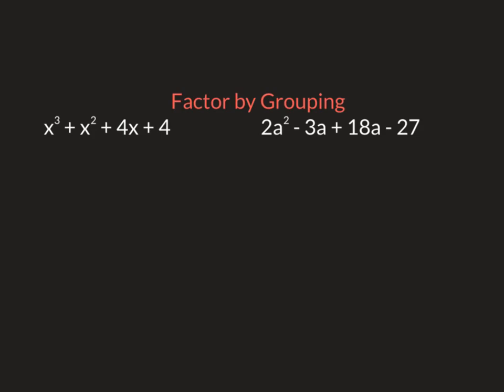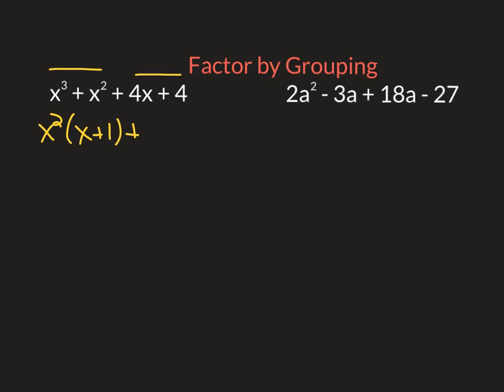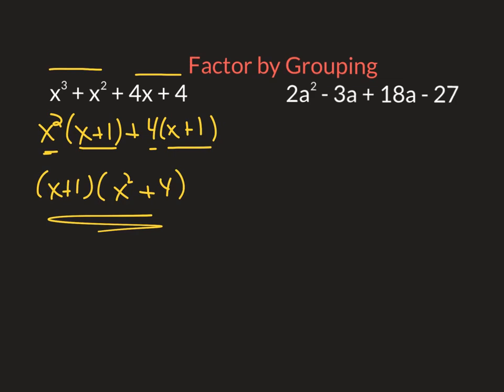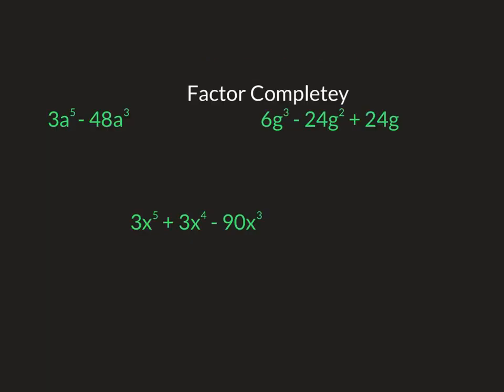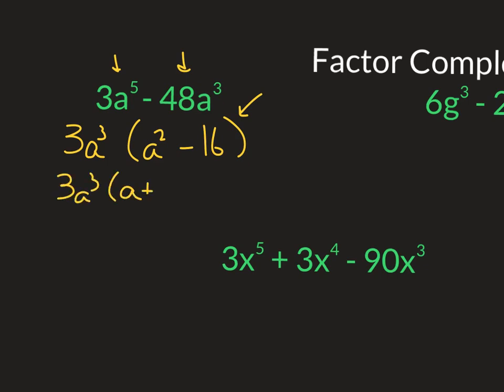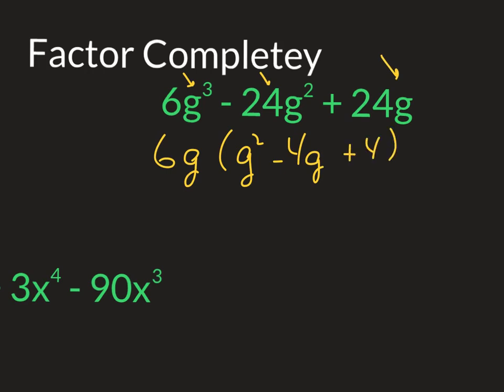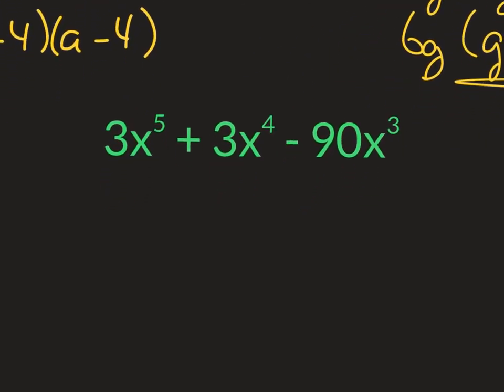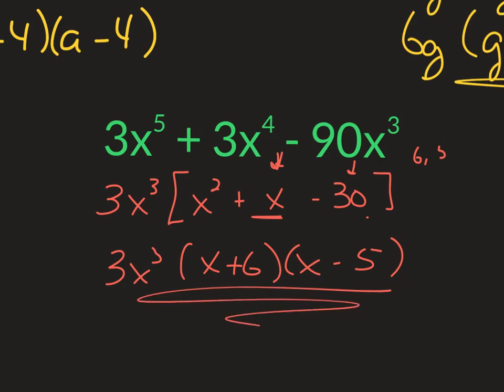Alg2 3.0c mb